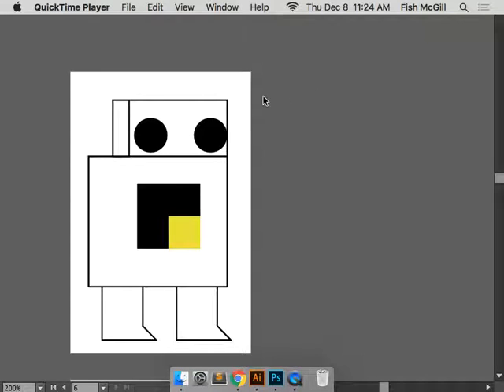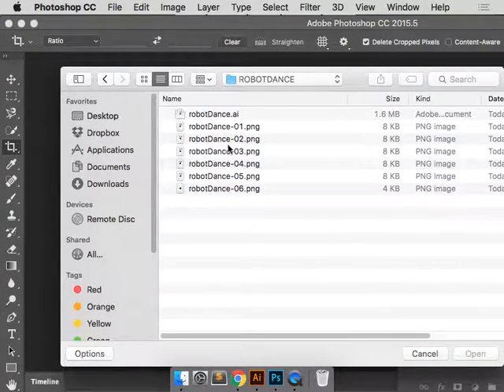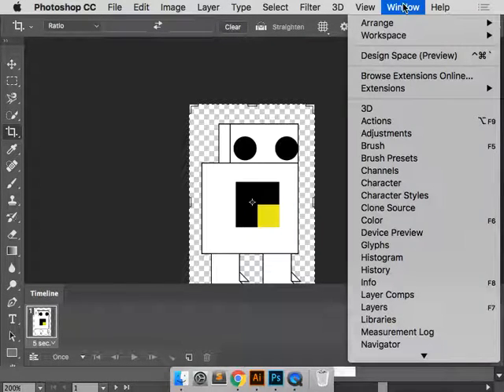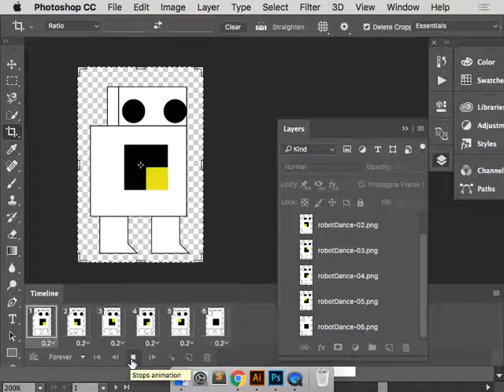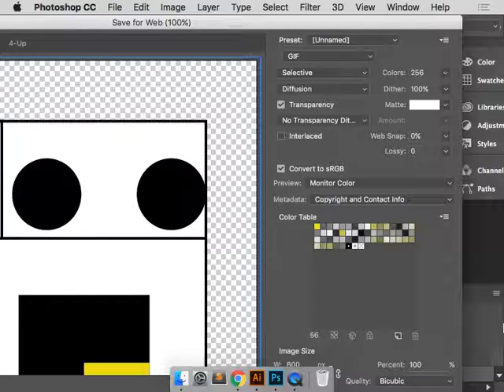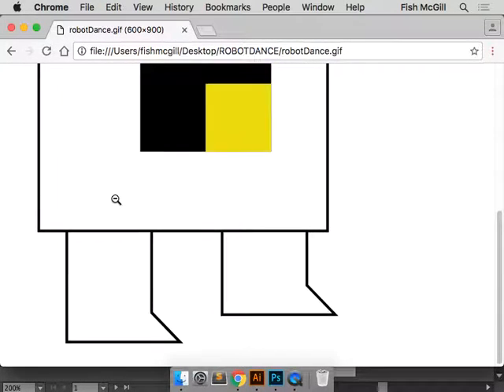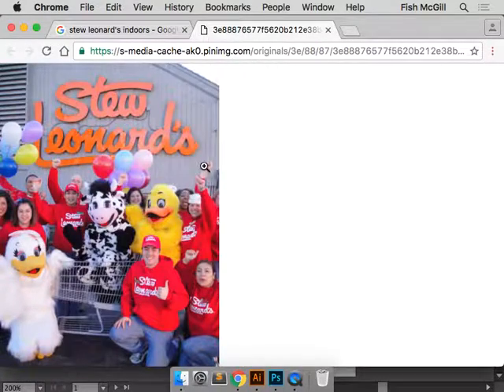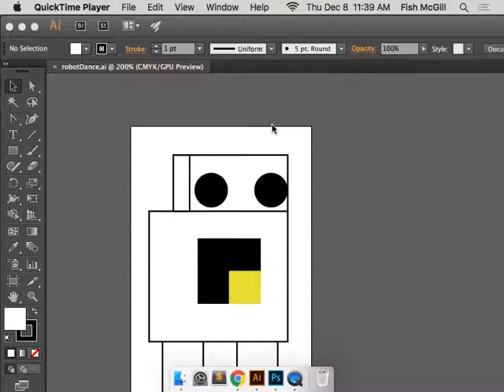GD Sophomore Studio - Illustrator to Photoshop GIF work flow